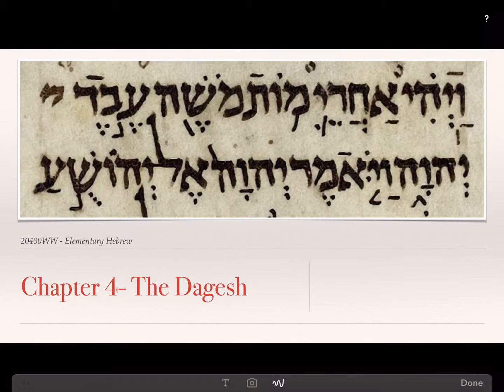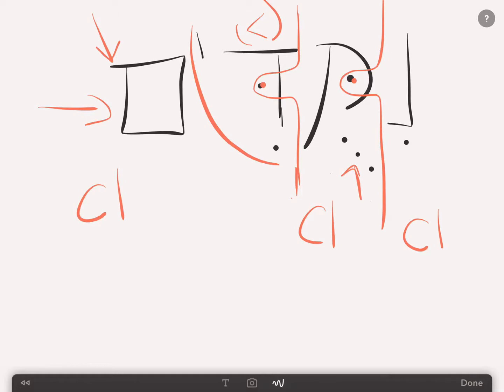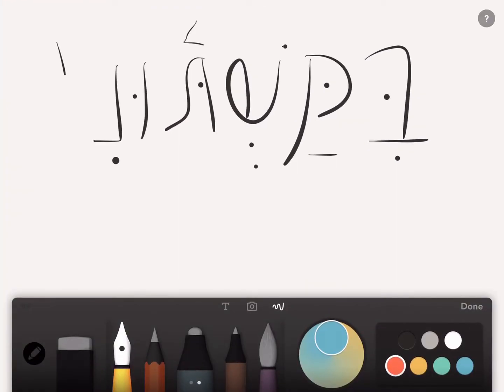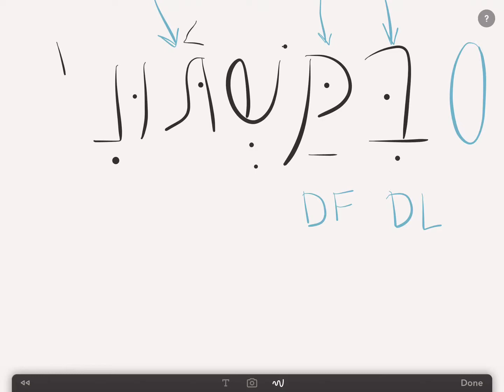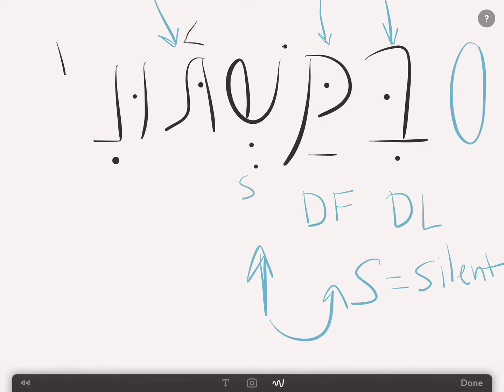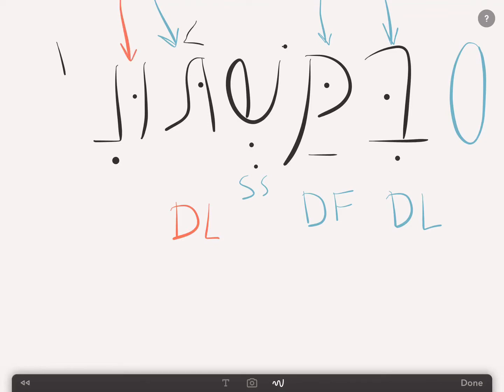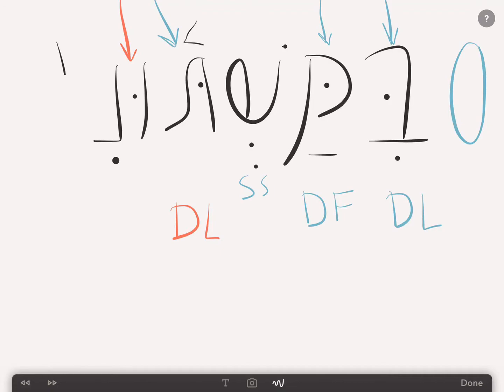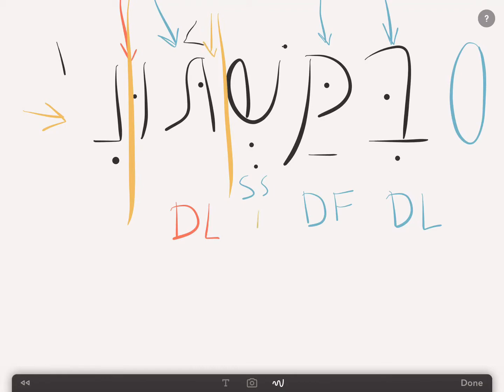Elementary Hebrew Chapter 4